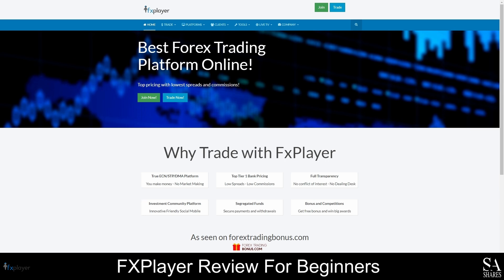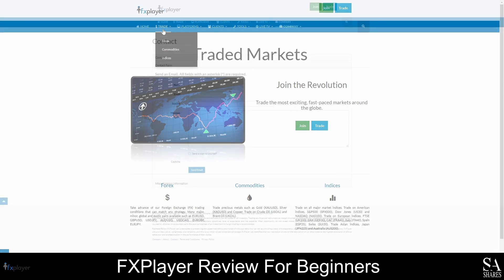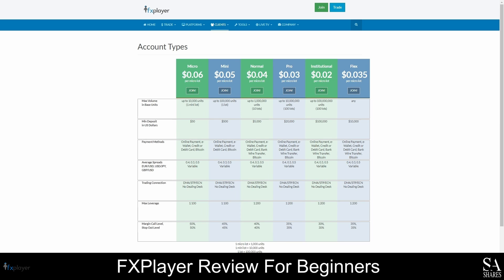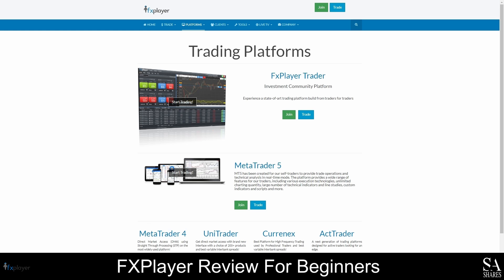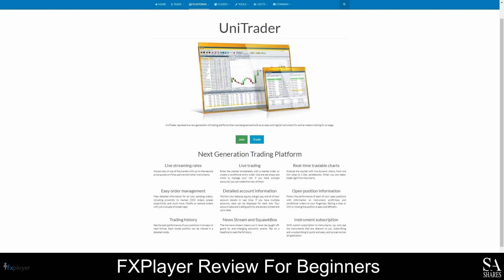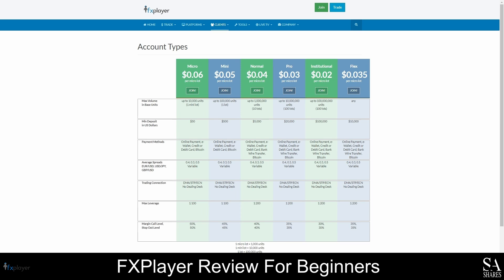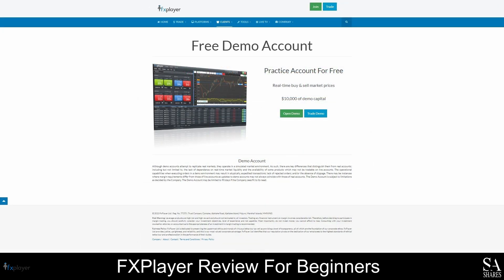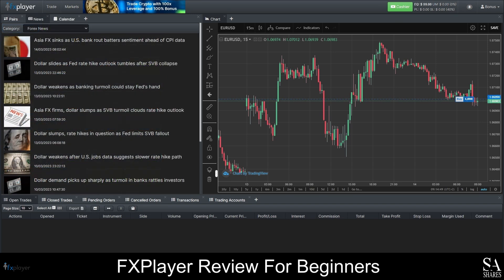FXPlayer Review For Beginners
A step by step tutorial on FXPlayer's offerings including their accounts, instruments, trading applications and more.

This Video Overview Includes:

📢 Trading products
📢 Account types
📢 Trading Platform
📢 Educational resources
📢 And more...

0:28 Overview
5:31 Trading Platforms
8:46 Account types
11:12 Opening an account
13:26 Educational resources
14:48 Conclusion

Read our Video Script:

FxPlayer was founded in 2014 and is an Introducing Broker of BMFN (Boston Merchant Financial), which is a company that is licensed and regulated by the Australian Securities and Investment Commission (ASIC),  the Financial Conduct Authority (FCA) and the Financial Supervision Commission (FSC). As a client, you can use several popular platforms, such as MetaTrader 4 and 5, Currenex and ActTrader. This broker offers multiple account types and low-cost trading on a wide range of Forex pairs, Indices and Commodities. FXPlayer is a No Dealing Desk broker and all accounts use Straight Through Processing (STP) orders, ensuring that you get the best trade execution speeds.

Fxplayer offers a variety of Forex pairs, Commodities and Indices and there are more than 30 tradable currency pairs. With FxPlayer, you can trade Gold (XAUUSD), Silver (XAGUSD), Copper Futures, Crude Oil Futures (USOil) and Brent Crude Oil Futures (UKOil), as well as USA, German, Japanese, Australian, Spanish, French, Italian, Swiss and UK indices. This broker offers variable spreads and the spreads on currency pairs typically start from as low as 0.3 pips. In general, your trades can be leveraged by up to 1:200 when trading with FxPlayer, but the leverage on currency pairs is capped at 1:50 to help clients manage their risks.

As a Fxplayer client, you can use MetaTrader 4 and 5, UniTrader, Currenex, ActTrader and FxPlayer’s proprietary trading platform. MetaTrader 4 was released in 2005 and is currently one of the most popular trading platforms in the world. You’ll be able to use these platforms on desktops, laptops, tablets and mobile devices.

There are 6 types of accounts that you can open with Fxplayer and this broker also offers demo accounts. The live trading accounts you can open with Fxplayer are the Micro account, Mini account, Normal account, Pro account, Institutional account and Flex account. Trades can be leveraged by up to 200 times when using the Normal, Pro, Institutional or Flex accounts and the margin call and stop out levels vary on each account. If you are new to trading then we recommend practicing on a demo account until you have a solid understanding of trading, as there are high financial risks to trading.

FxPlayer provides an Economic calendar, trading calculators and live news streams, so we recommend bookmarking these pages and checking them often to see what’s driving the markets. You can use the Economic Calendar to gain fundamental insights into global Employment Data, Retail markets and Consumer Price Index, economic activities and GDP levels, changes in Monetary Policies and updates on major events in over 70 Central Banks around the world. There is also a Currency converter, a Profit Calculator, a Margin Calculator and a Pip calculator that you can use to refine your trading strategies. As a client, you’ll have access to live news from Bloomberg and CNBC, as well as integrated news and market analysis from the supported platforms.

Overall, Fxplayer offers low commissions and tight spreads on a variety of instruments and there are multiple accounts that you can use. Trading with this broker will give you access to some of the best trading platforms in the world and you’ll have an opportunity to test the tools and features on demo accounts. If you need assistance with managing your account, using the platforms or anything else, you can contact the support team at any time. Fxplayer offers competitive trading conditions and seems safe and reliable however opening an account is done entirely at your own risk and discretion. Remember that trading has high levels of financial risks and online markets are volatile, so remember to trade responsibly and only trust the advice of a professional advisor.